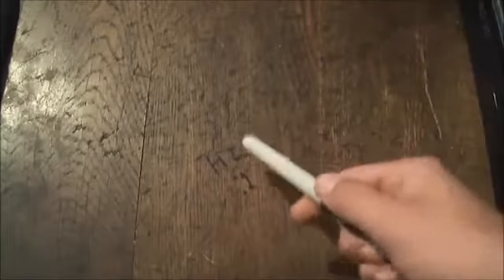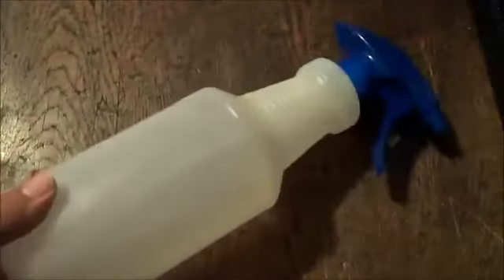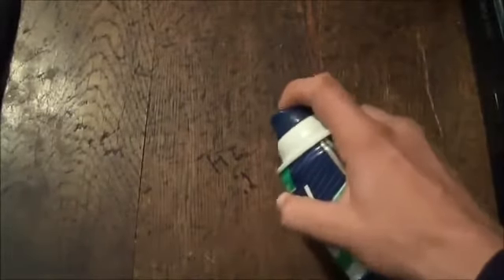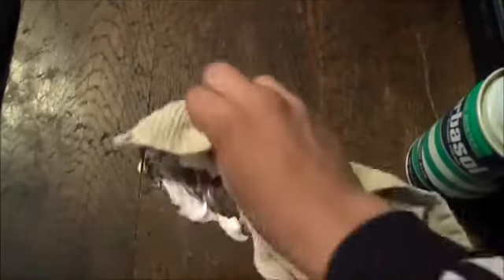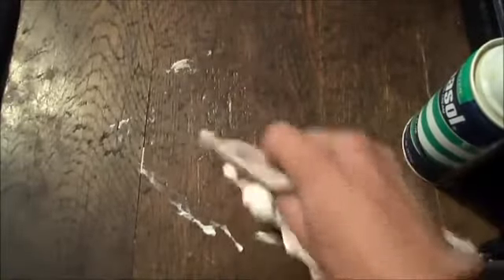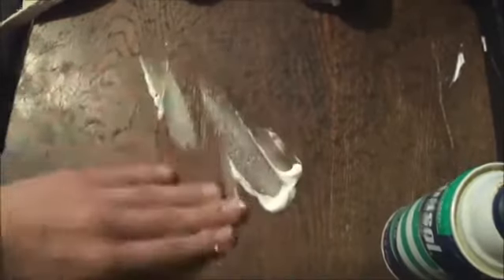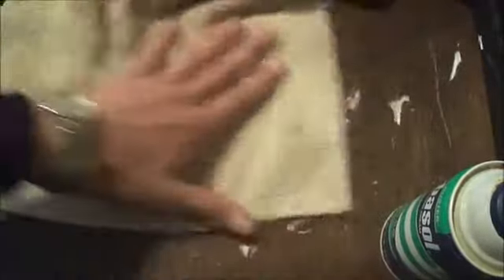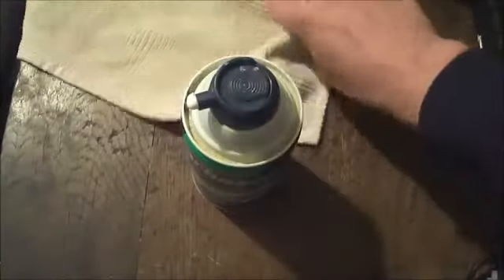How To Get Sharpie Permanant Marker Off Things EASY YouTube